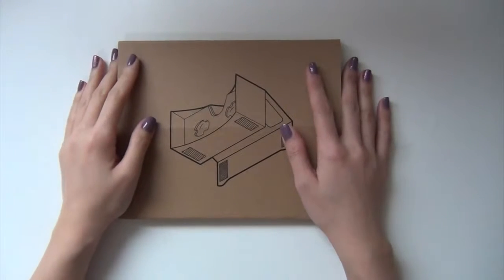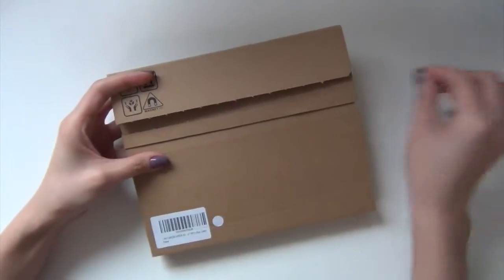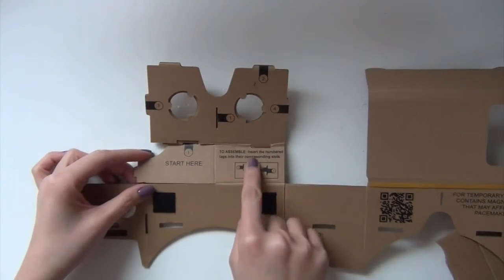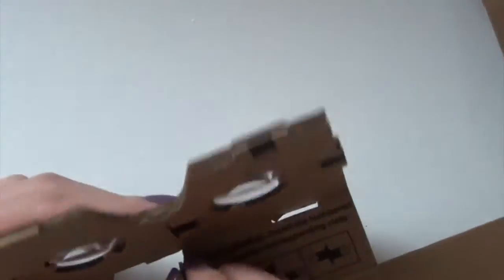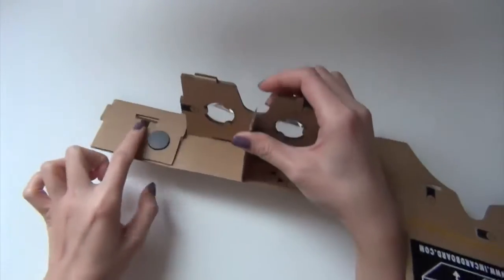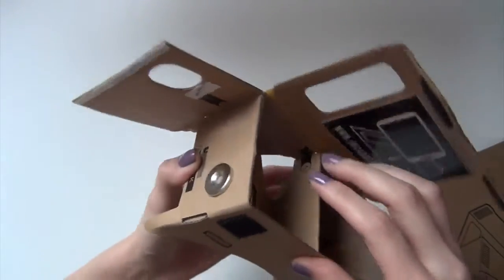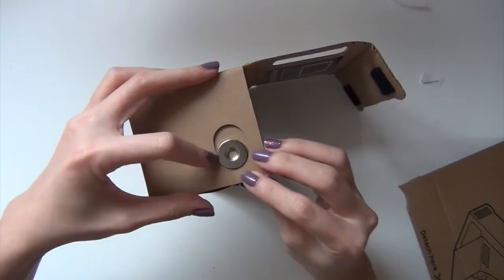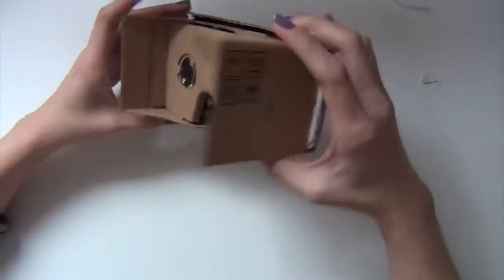How to assemble I AM CARDBOARD 45mm Focal Length Virtual Reality Google Cardboard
What is it? Get your cardboard here: We played Bean Boozle: